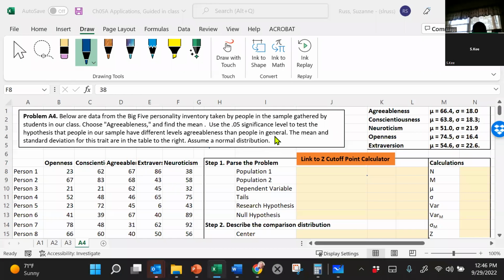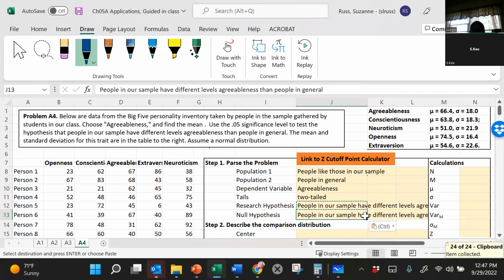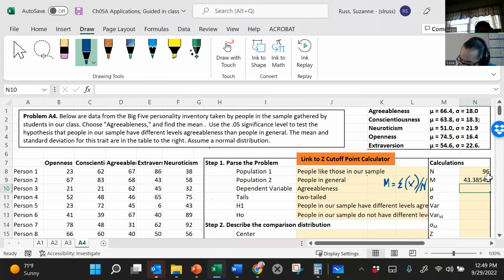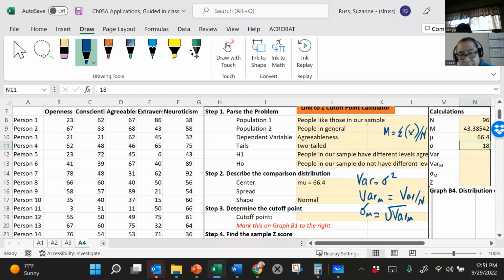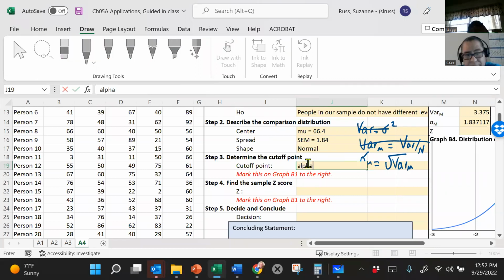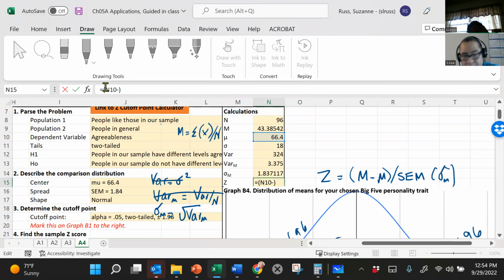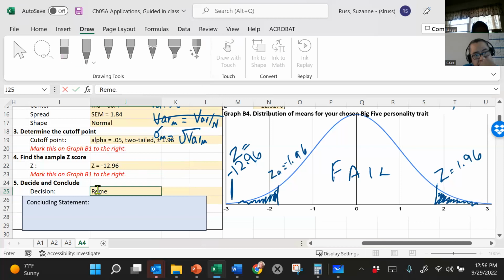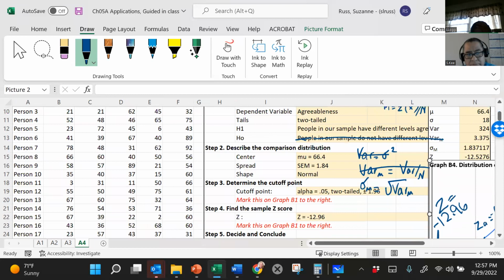Ch05 Apps, Demo PrB5